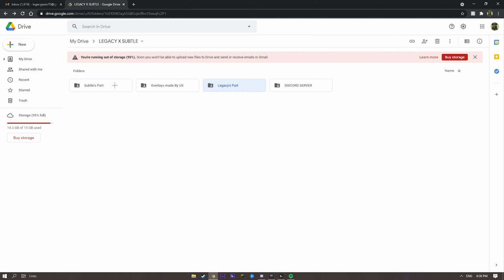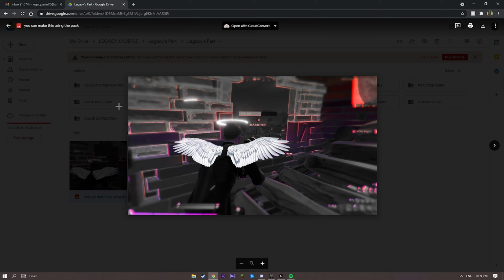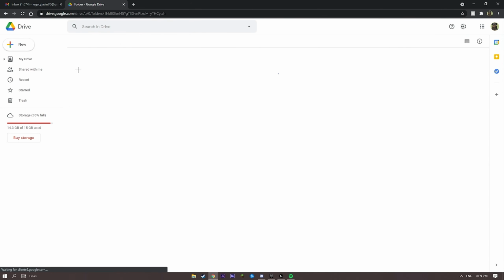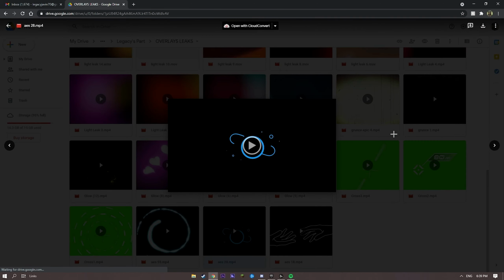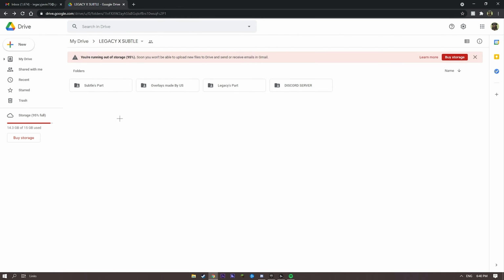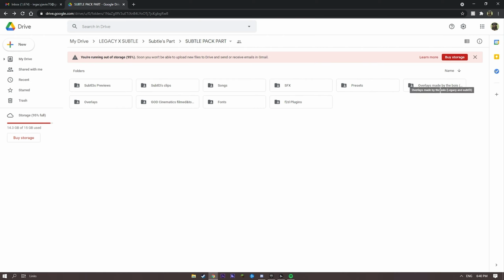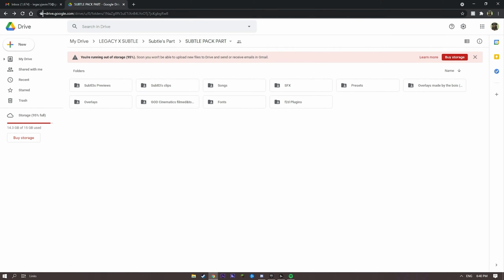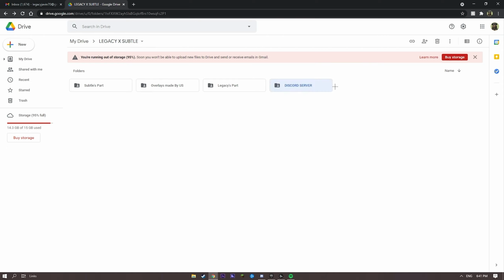LEGACY X SUBTLE EDITING PACK link in description | After effects presets, Overlays, Tutorials + More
*NOTE: EVEN IF YOU DO NOT USE AFTER EFFECTS THIS PACK IS STILL WORTH BUYING AS IT INCLUDES MUCH MORE THAN JUST AFTER EFFECTS PRESETS. in fact, if possible, we might convert some presets to premiere and add more inside the editing pack.